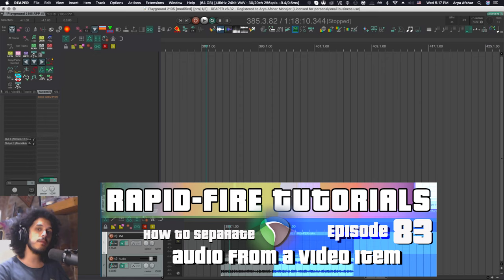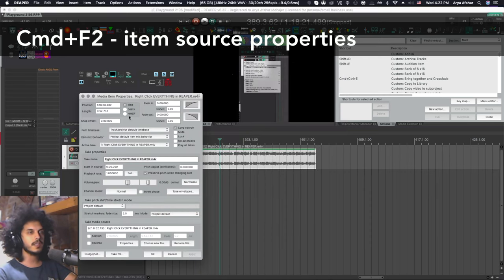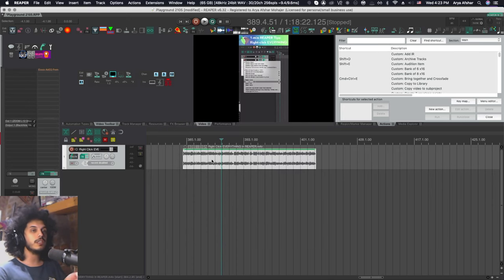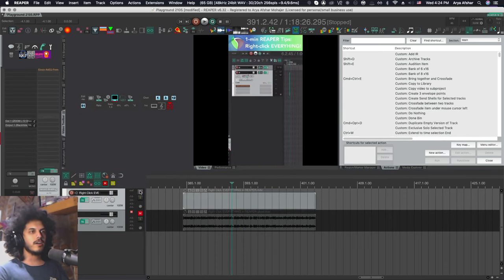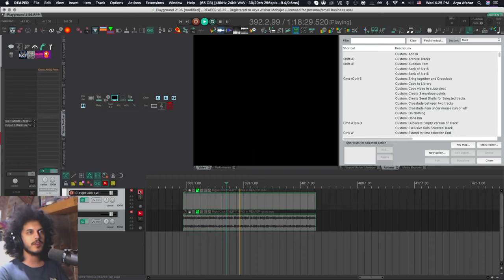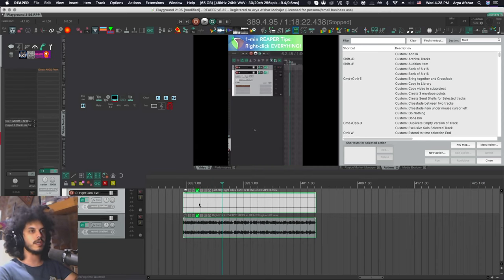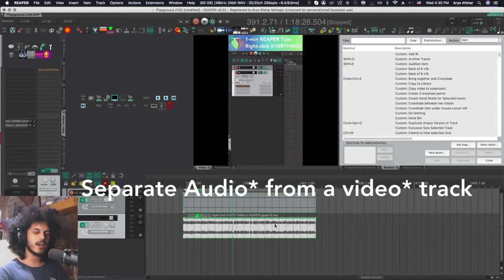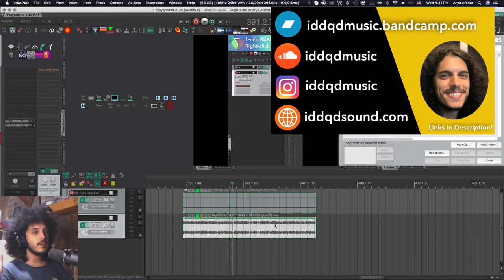Separate audio from a video item with one action! (Rapid fire REAPER Tutorials Ep83)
Hey folks! Quick and Simple video on how to separate audio from a video file and my one-click solution to the 7-click process!

Blog post for this episode, including more info and breakdown of the script:

Chapters:
0:00 Intro
0:19 Stripping audio from a video file in REAPER
1:03 Separating audio from a video file in REAPER
2:05 One-Click solution with my Custom script
3:03 Outro & Special Message